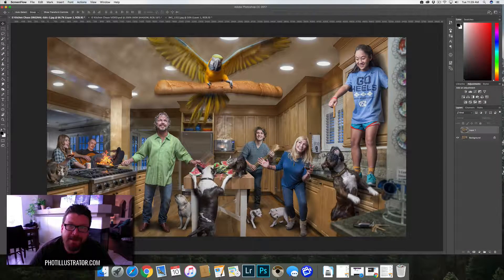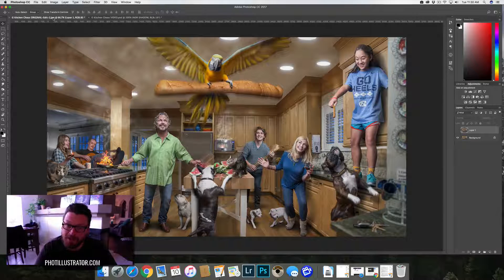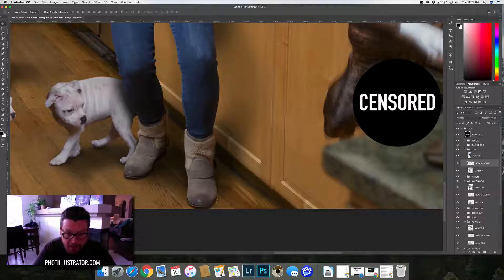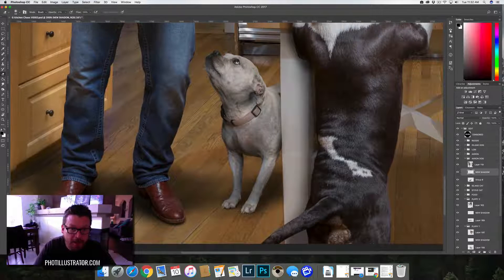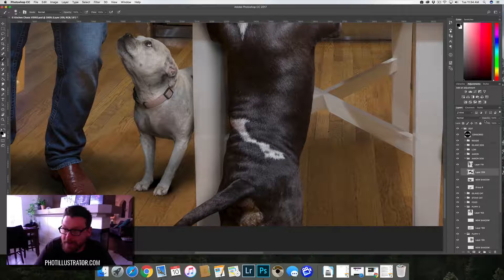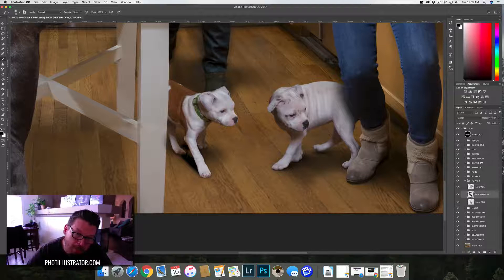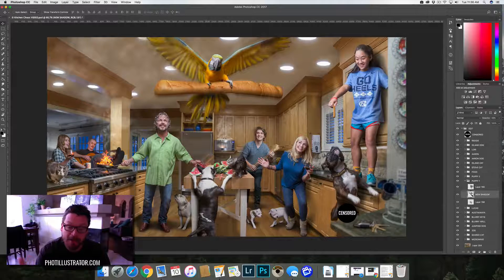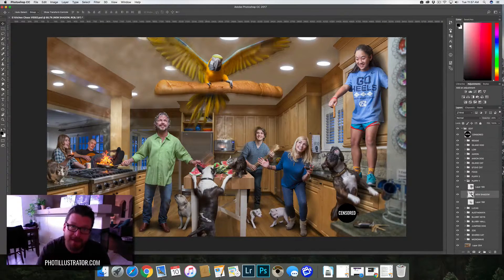PHOTOSHOP TUTORIAL: A Quick Shadow Fix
After struggling with some issues with shadows, knowing something didn't look quite right, I share in this video how I went about fixing the shadows so they look more realistic.

Shadows are one of the hardest parts, if not the hardest part, about creating a convincing Composite, so if you're struggling with your Shadows, you're not alone.

Give this technique a WHACK and let me know how it works for you.